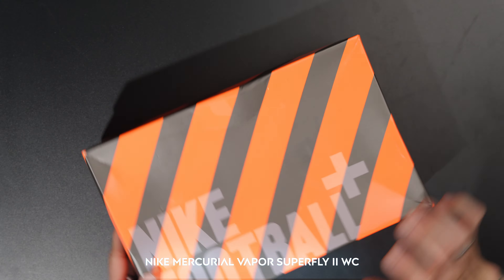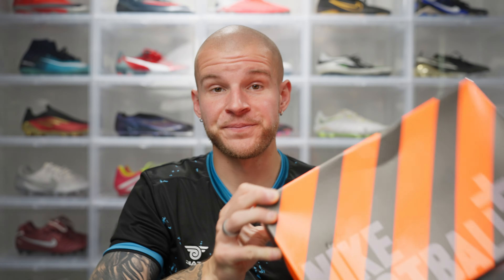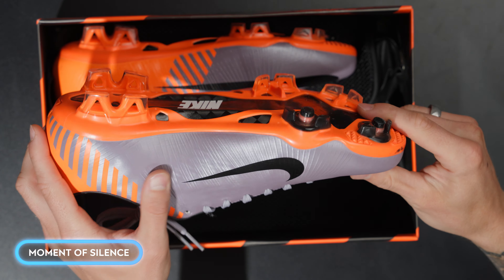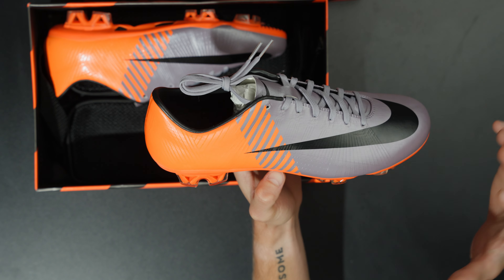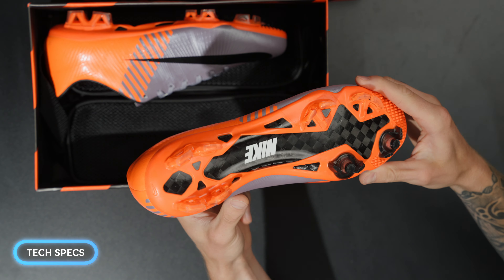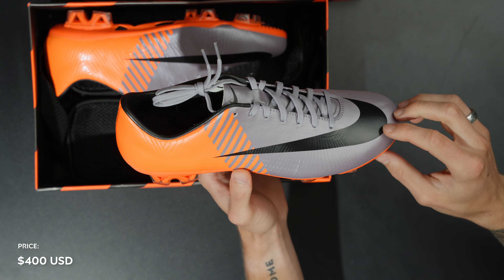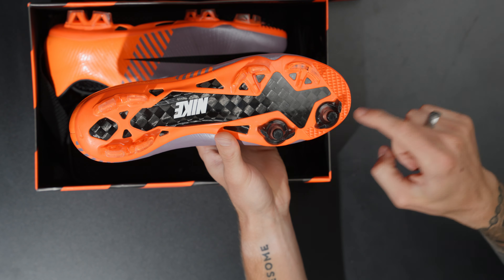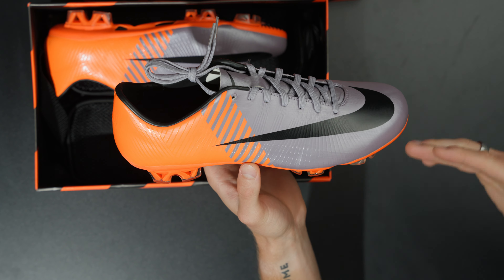One Of My GRAIL Boots! | Nike Mercurial Vapor Superfly II WC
BE AWESOME.